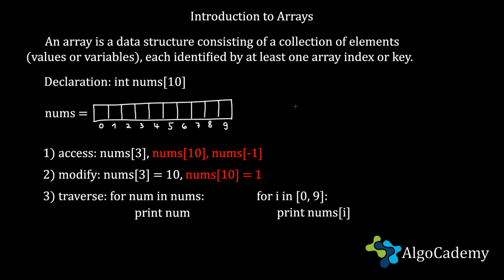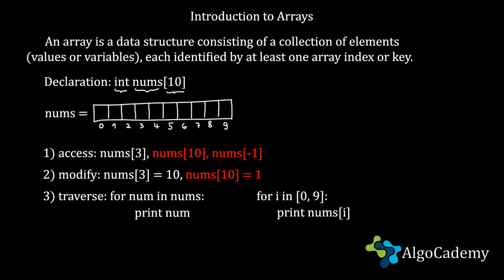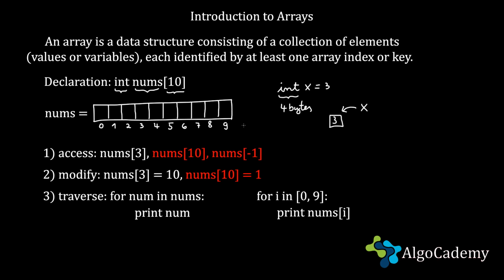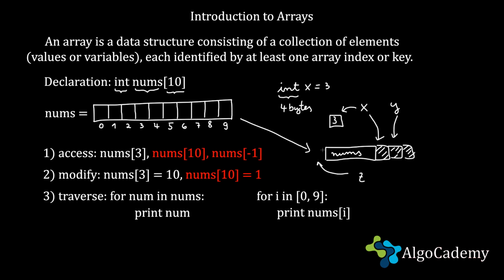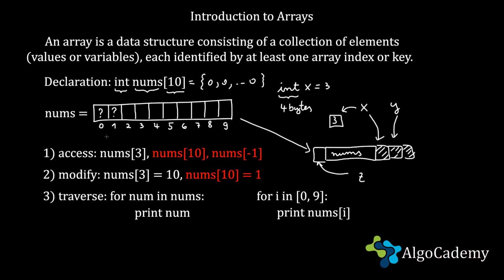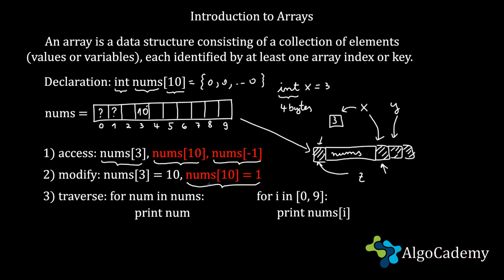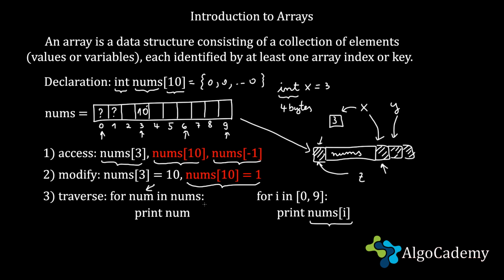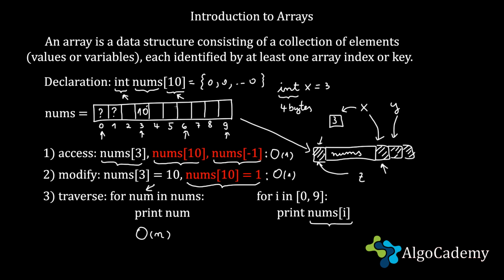Introduction to Arrays and Static Arrays - Beginner's Guide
In this video, we cover the fundamentals of arrays and static arrays, essential data structures in computer science. We'll explain what arrays are, how they work, and the key differences between static and dynamic arrays. With clear examples and visual explanations, you'll understand how to utilize arrays effectively in your coding projects and why they are crucial for efficient data storage and access.